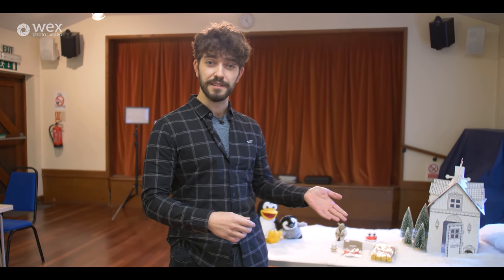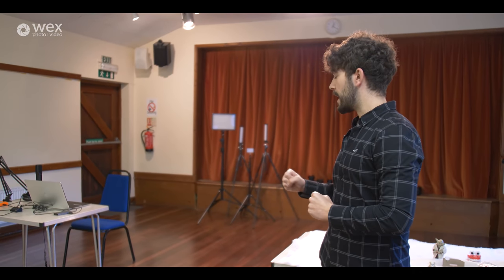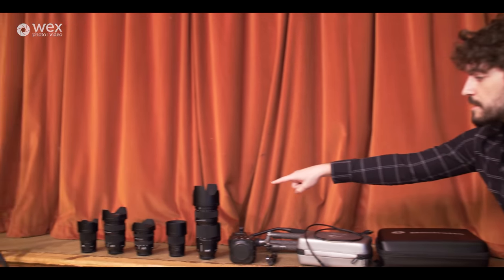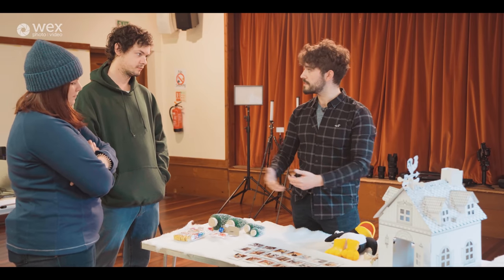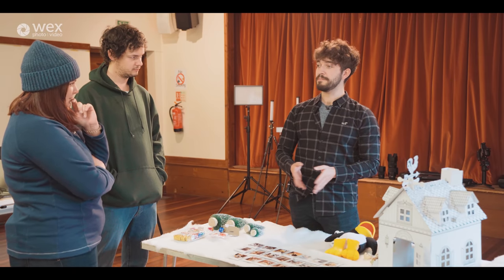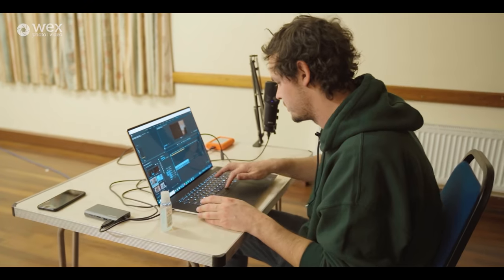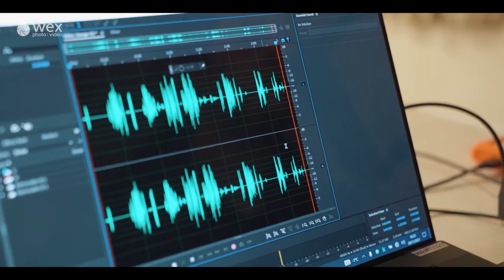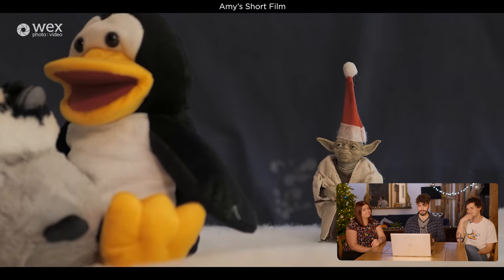Movie-makers | Challenge Video | Making a short film in 45 minutes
Amy and George go head-to-head as they each have to create a short film in 45 minutes. That includes the planning, shooting and editing. So, buckle up and get ready for this Wex Winter Challenge!

00:00 Introduction
04:39 Creating a short film in 45 minutes
12:11 Screening, feedback & results!